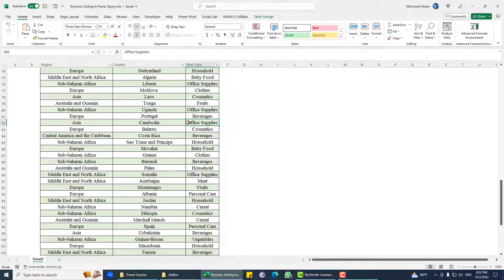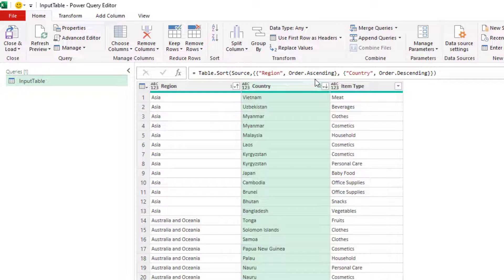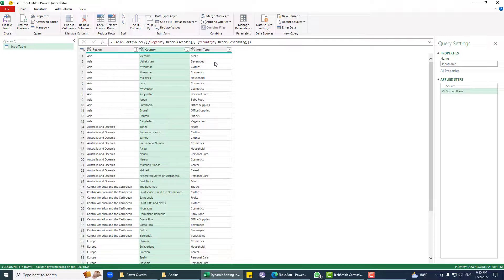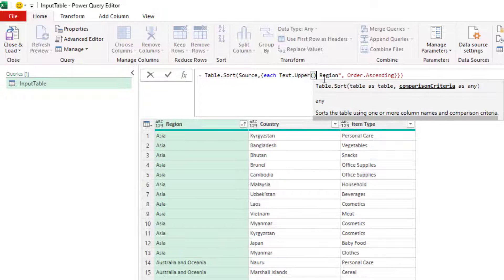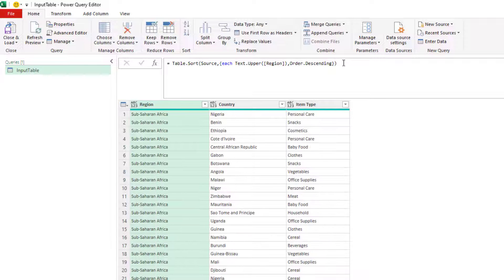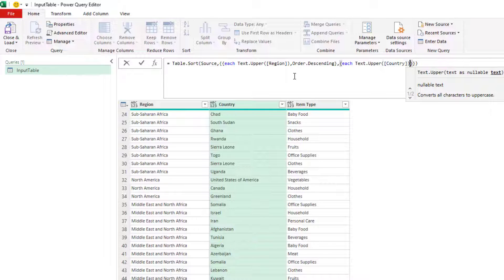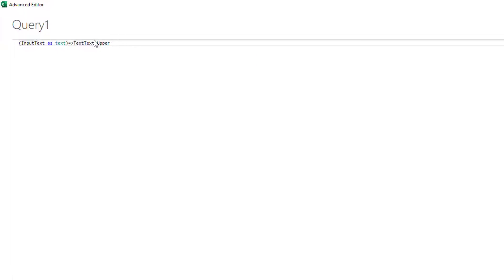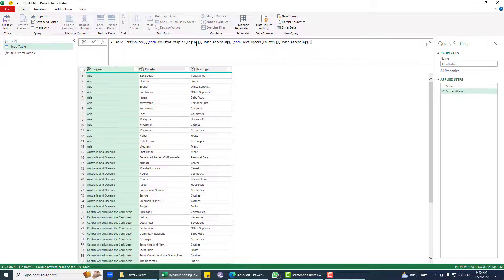Power Query : Case Insensitive Sorting